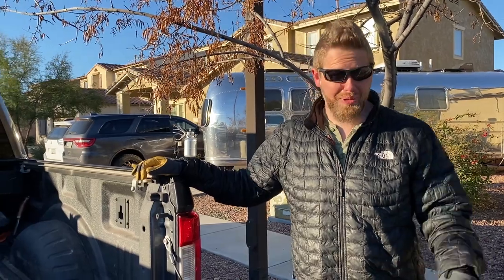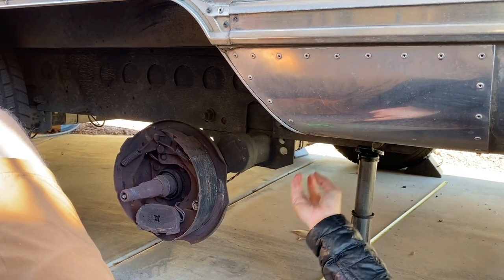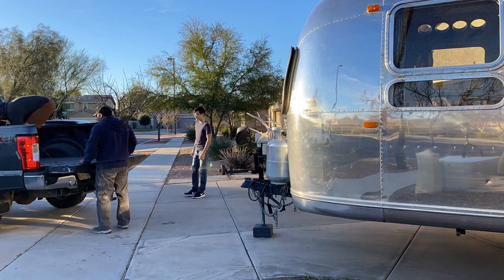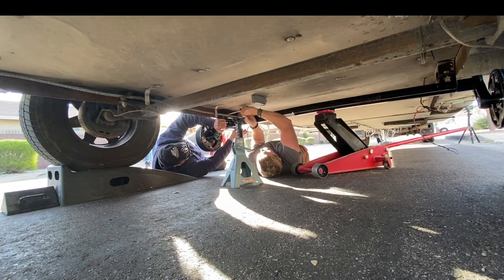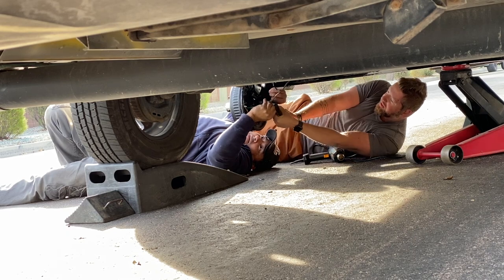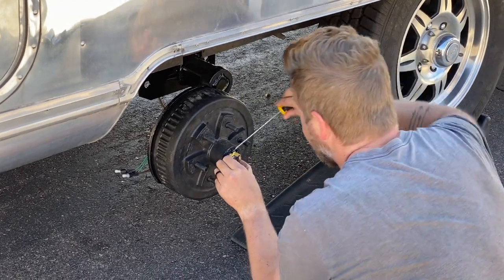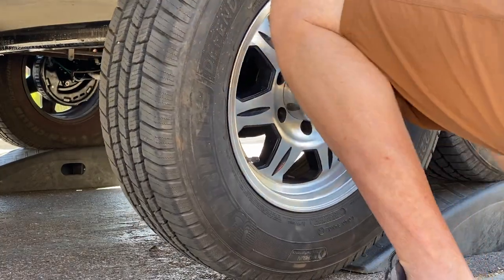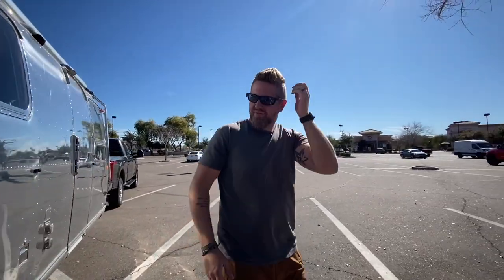Replacing Axles on 1972 AIRSTREAM in the STREET!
Thanks to our friends, Juan and Michelle from@BeginningfromthisMorning, we were able to replace our axles in order to get back on the road. In our last video we explained how we had almost lost a wheel while driving! What could have ended very badly was caught by Jonathan at a stop not far from our friends' home. They allowed us to stay in their driveway while waiting for new axles and helped us install them. We cannot thank them enough for their generosity during a stressful time.

LINKS//

MUSIC//